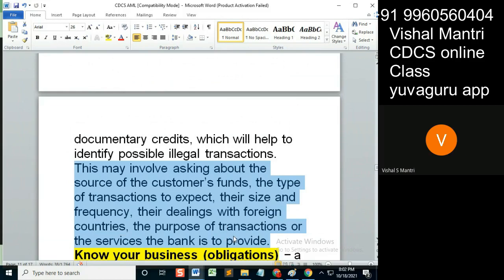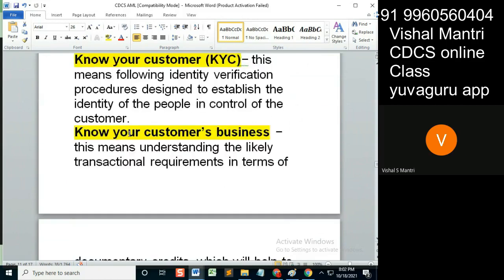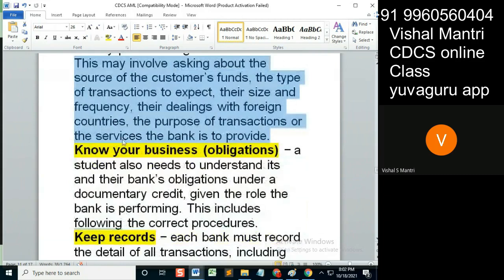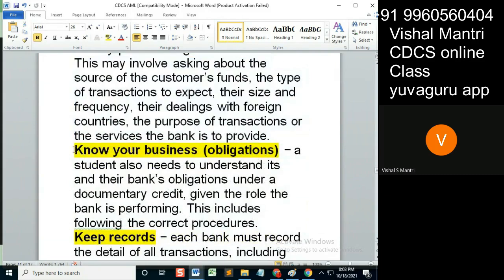CDCS class AML 17102021 watermark#shorts118